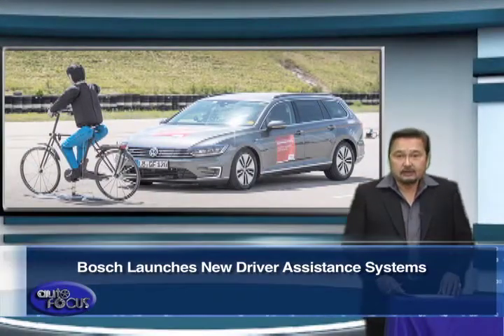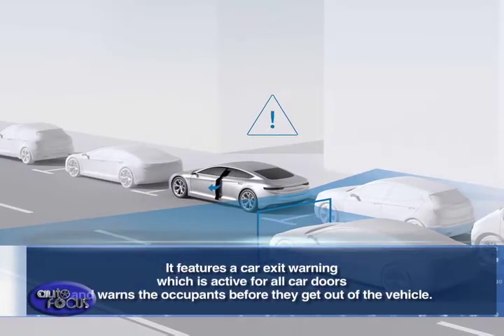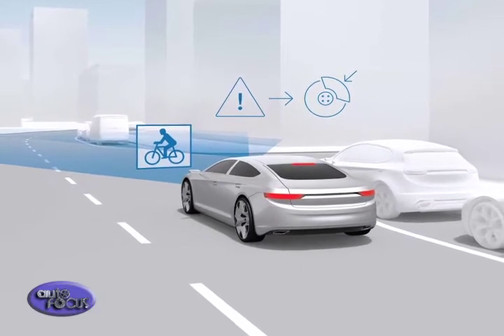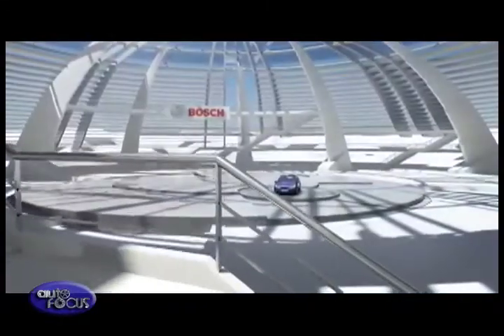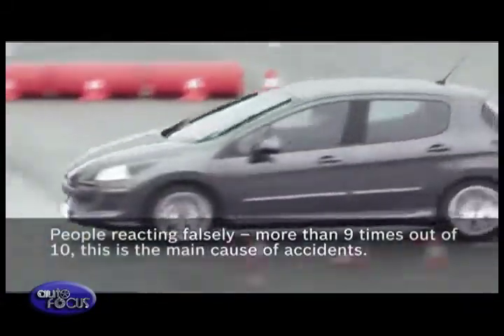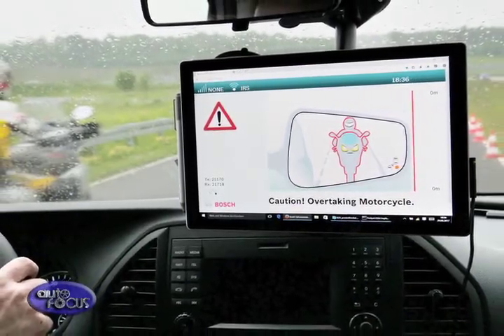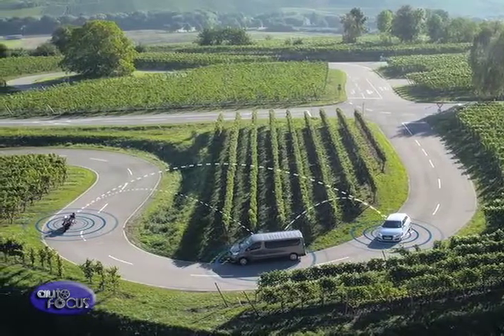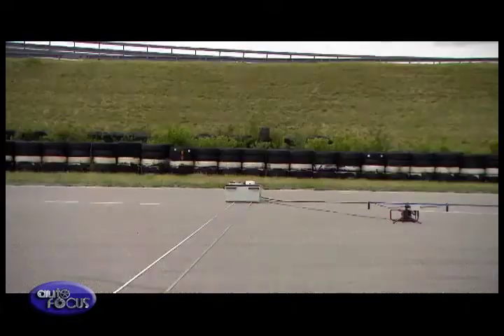BOSCH LAUNCHES NEW DRIVER ASSISTANCE SYSTEM INDUSTRY NEWS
Bosch recently launched its rear mid-range radar sensors which monitor lane changes on the freeway and can also keep city drivers from making a dangerous mistake. It features a car exit warning which is active for all car doors and warns the occupants before they get out of the vehicle.
According to Bosch, they are constantly honing the technology behind these driver assistance systems in light of the rising volumes of road traffic and accidents.